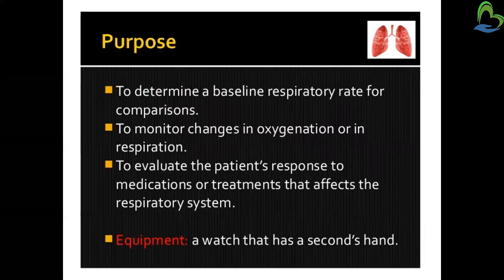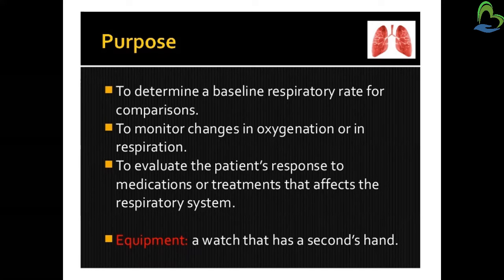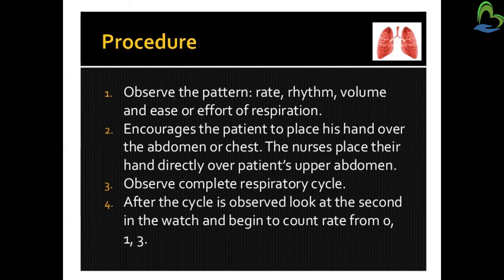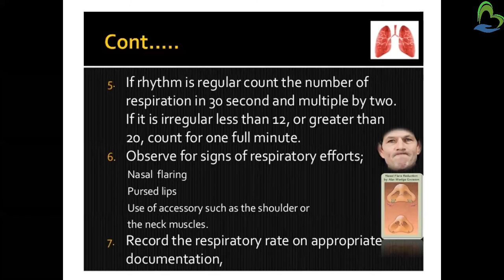KNOWLEDGE NURSING | VITAL SIGN (PART - 5)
FON